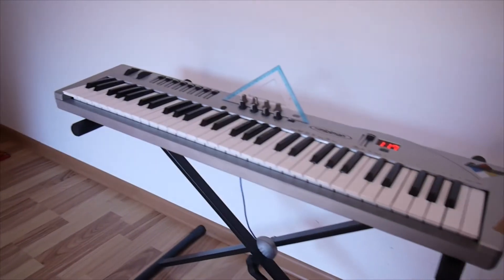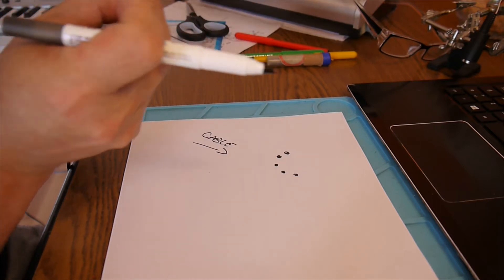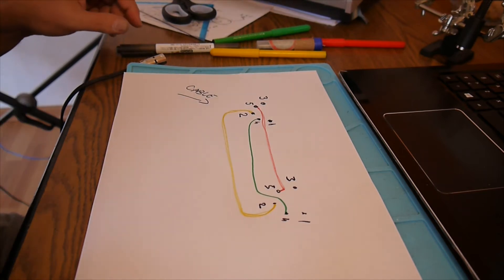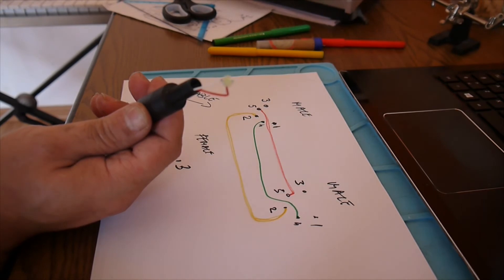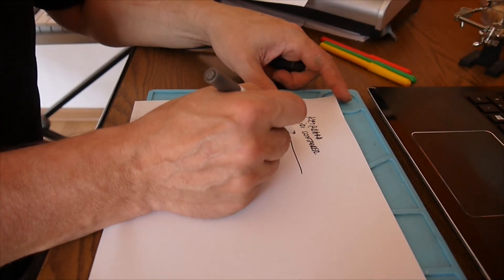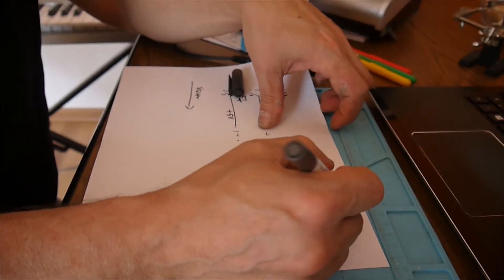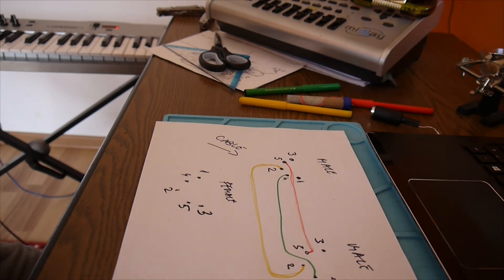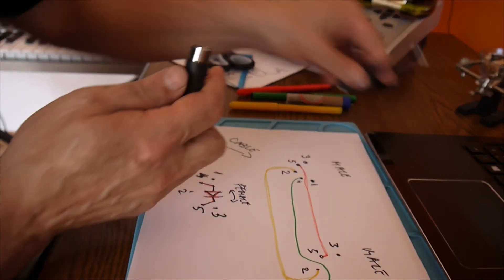DIY Midi cable, MIDI tester and general considerations.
DIY a MIDI cable, pinouts, how to connect a MIDI controller with synth or sound module with MIDI in, also how to build a very useful MIDI tester.